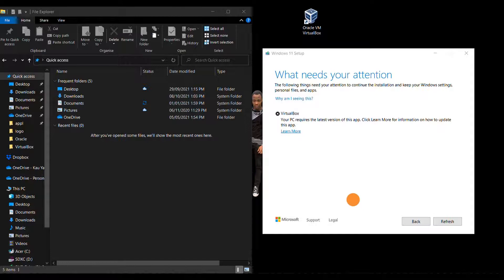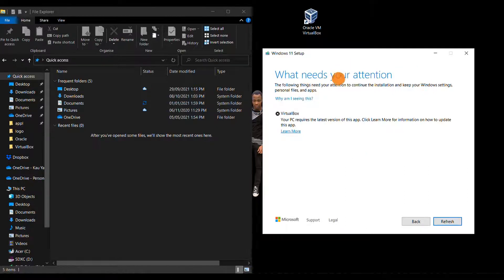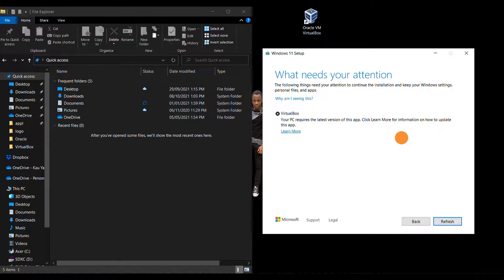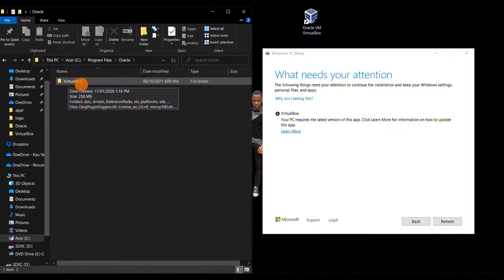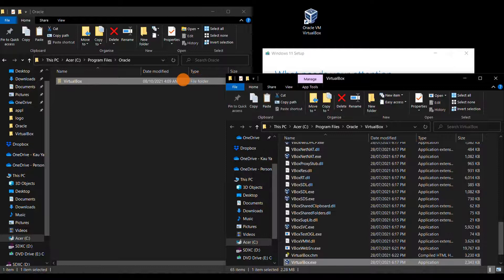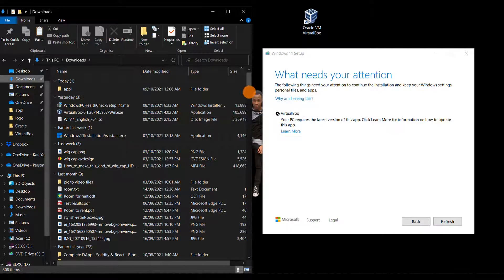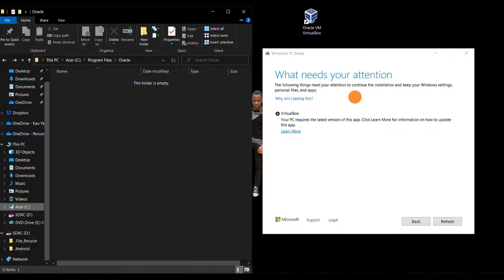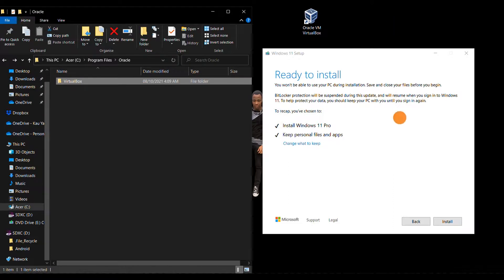How To Fix VirtualBox Update Error When Installing Windows 11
We are here to provide you with tips, tricks and educational video.